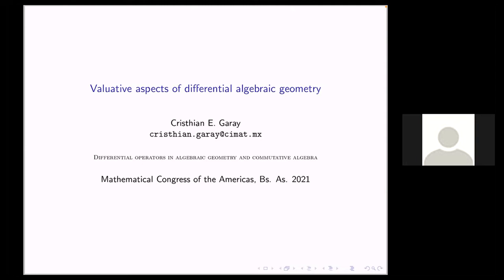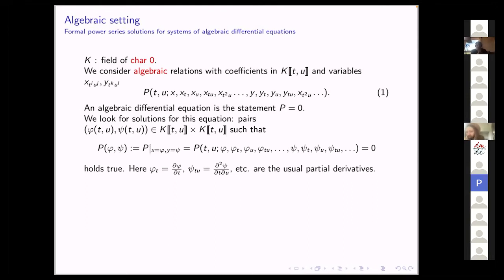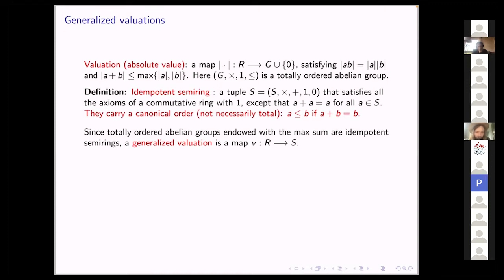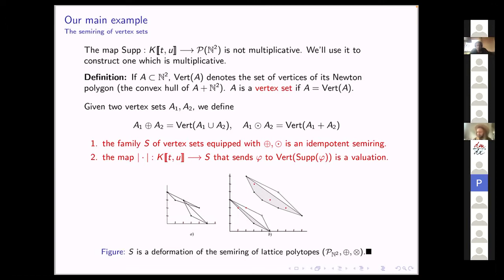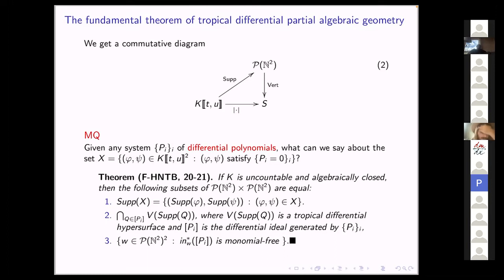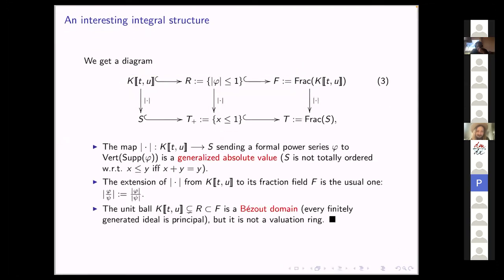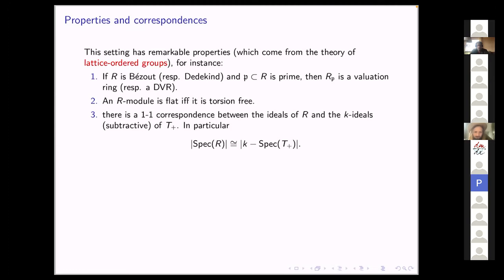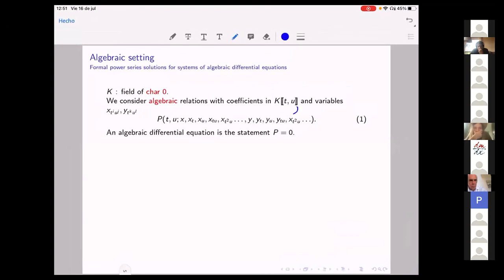MCA-2021 Valuative aspects of differential algebraic geometry - Cristhian Garay López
Titulo: Valuative aspects of differential algebraic geometry
Nombre completo del conferenciante: Cristhian Garay López
Institución/Universidad: Center for Research in Mathematics

Nombre completo de quien introduce: Jack Jeffries
Institución/Universidad: University of Nebraska-Lincoln